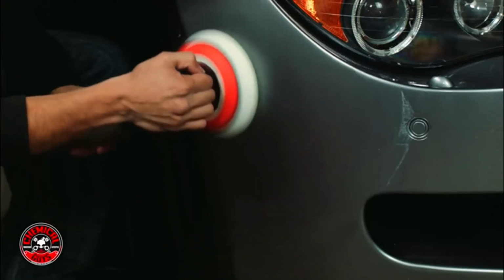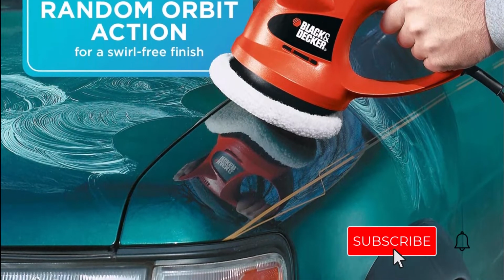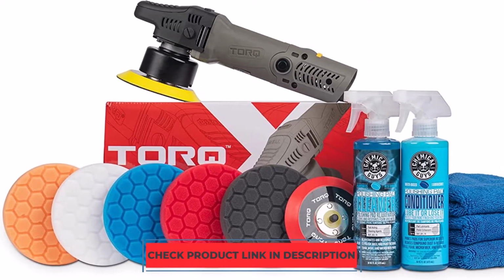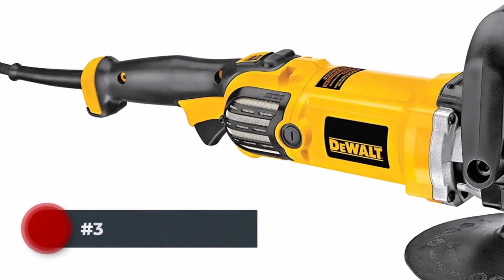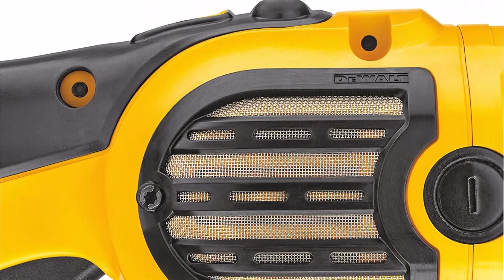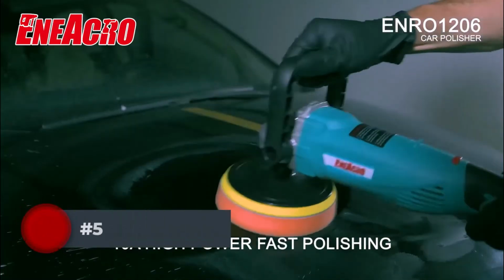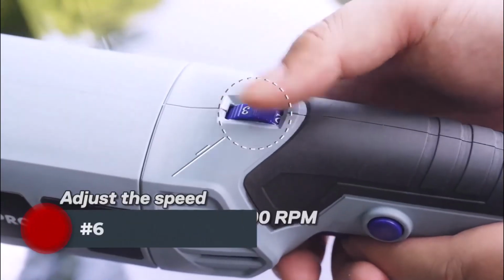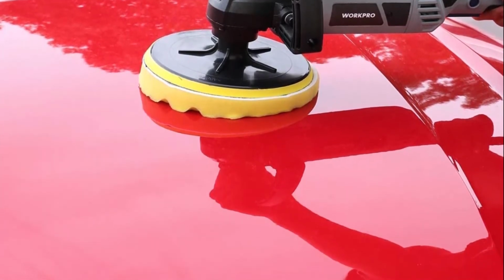TOP 6 Best Car Buffers in 2022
The Thomas guide to the Best Car Buffers for 2022 is here. For more than 120 years, Thomas has acted as a conduit between industrial buyers and suppliers throughout North America.

Nowadays, car buffers and polishers are readily available at incredibly low prices and will do all the hard work for you with a great deal less effort and in a fraction of the time that it used to take. Gone are the days when you had to rub polish and wax into the exterior of your vehicle by hand in order to get a superior shine on the paint job.

We've selected some of the best buffers and polishers on the market for you to get your hands on and say goodbye to that pricey trip to the professional detailers, whether you want to remove deep scratches from your car or just brighten and shine up your car's paint.

We will briefly discuss how to use a car buffer, the different types of car buffers that are available, and important characteristics to look for once you've decided to buy one before getting into our list of the top contenders for the best buffer on the market.

BestTechGallery is a participant in the Amazon Services LLC Associates Program. I earn through amazon associates from qualifying purchases.